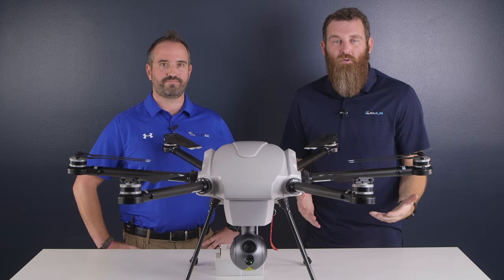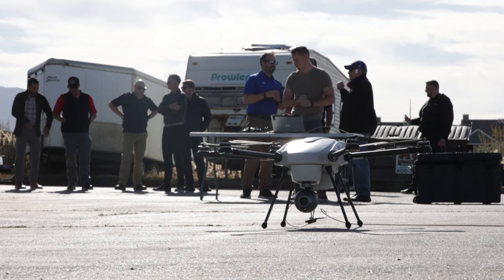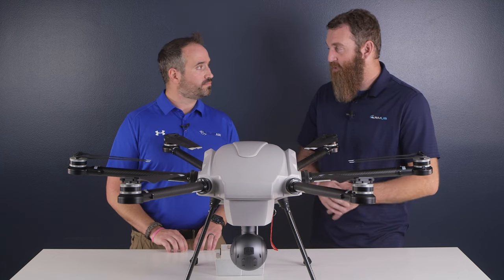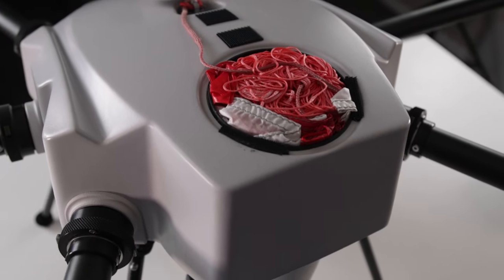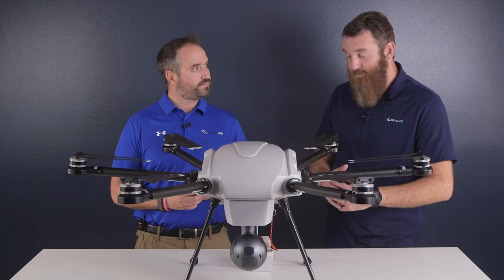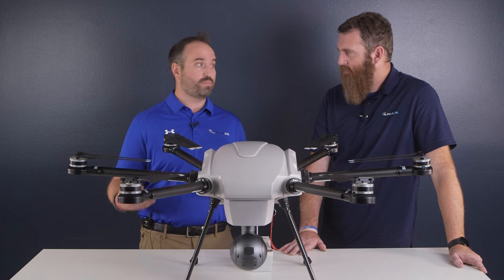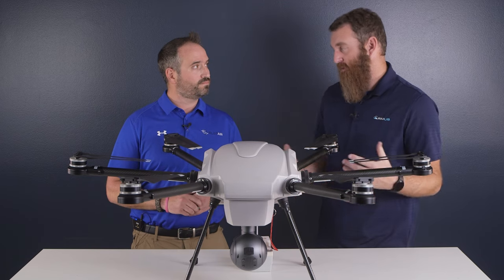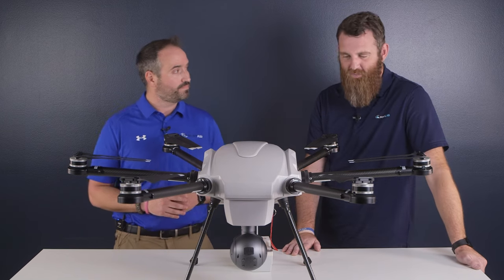TechConnect | Elistair Orion 2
The Orion 2 from Elistair is a powerful, modular tethered system for a wide variety of drone applications. Surveillance and extended communications reach are just a few examples of what you can accomplish with this powerful aircraft.